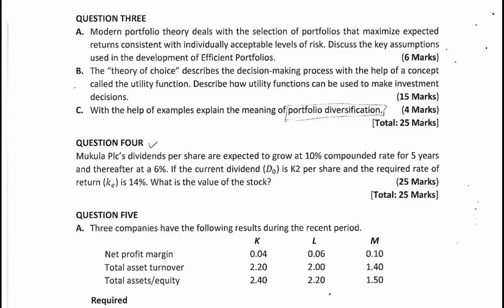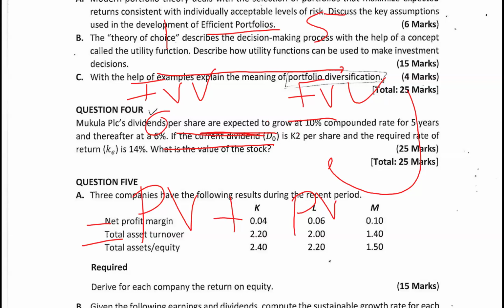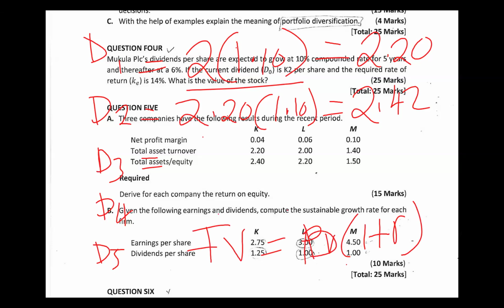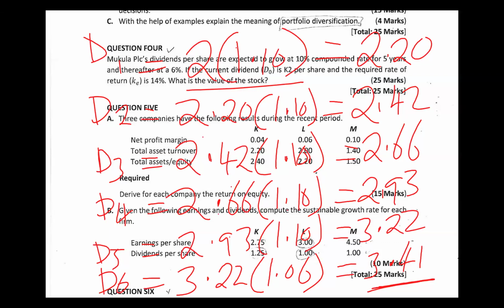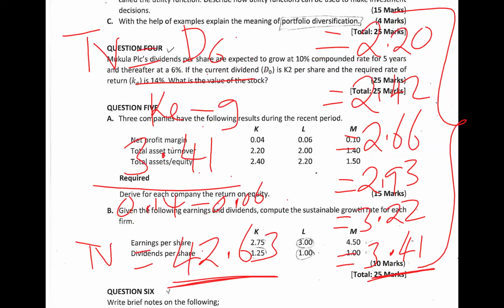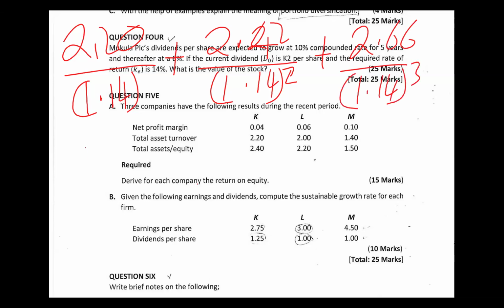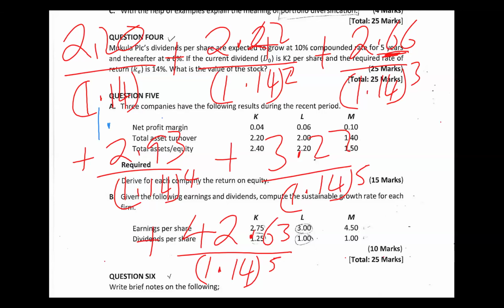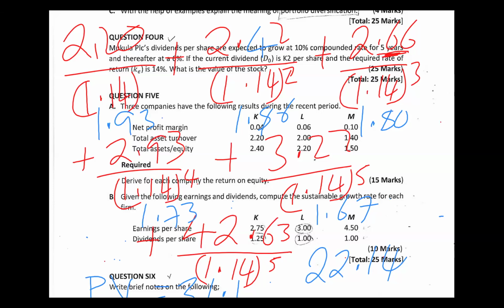INVESTMENTS ANALYSIS 2025 TEST :STOCK VALUATION